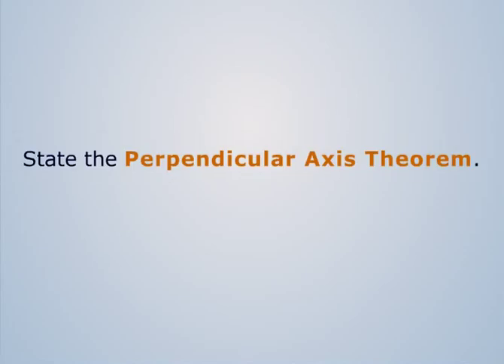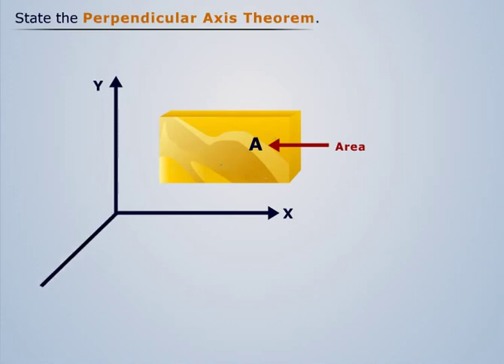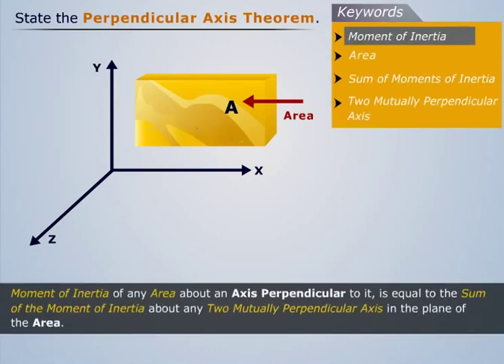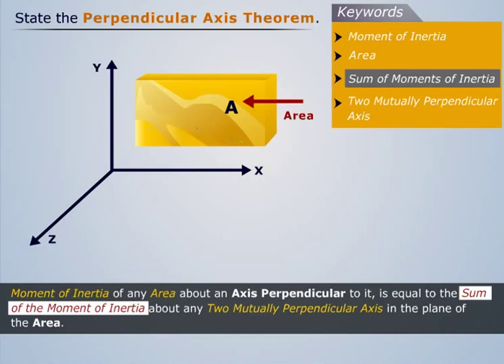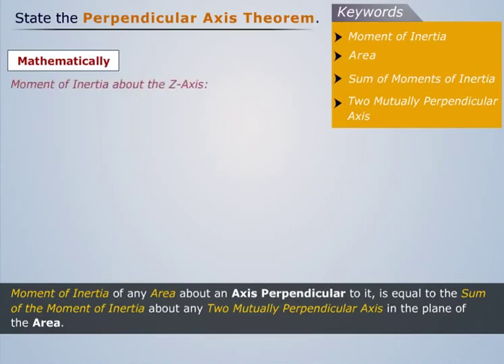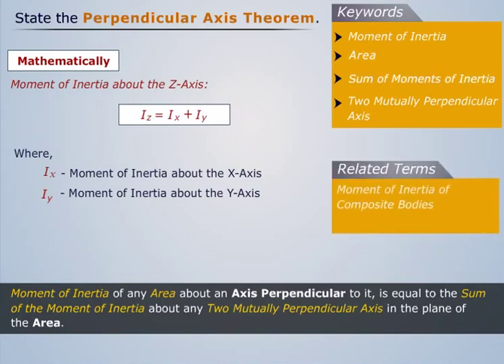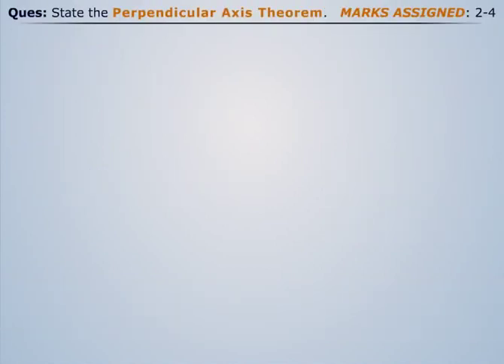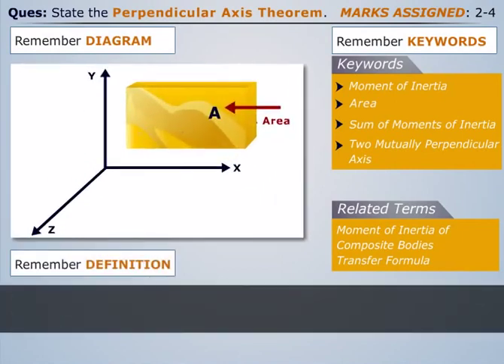Perpendicular Axis Theorem | Elements of Mechanical Engineering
Watch the video and understand about Perpendicular Axis Theorem. This topic falls under the Elements of Mechanical Engineering. The complete online syllabus of this course comprises 10 Learning Modules | 138 Topics of Learning | 6 Hours of Learning | 3 Assessments